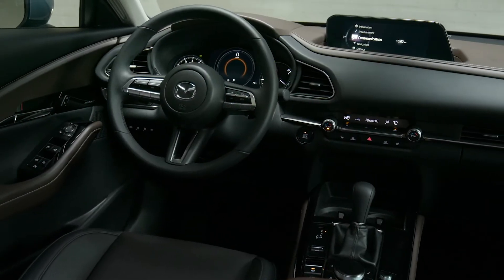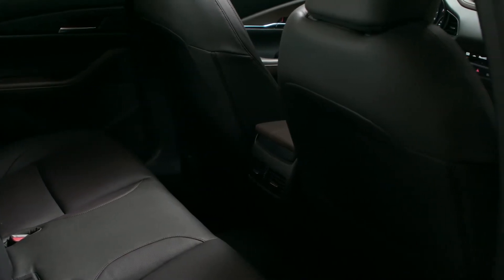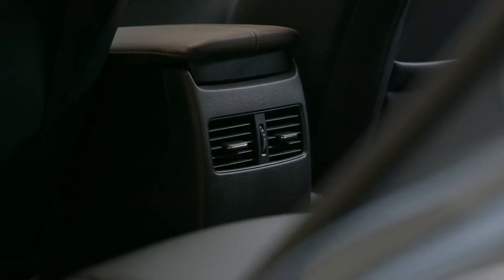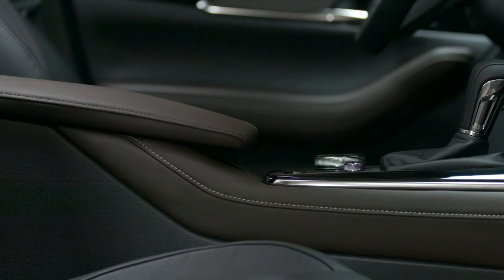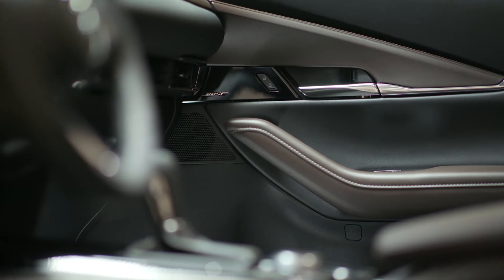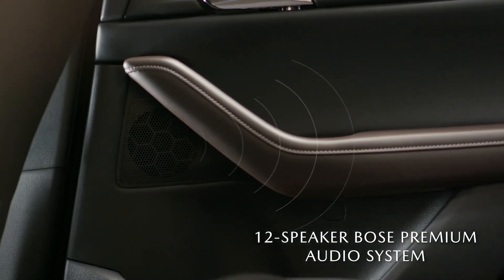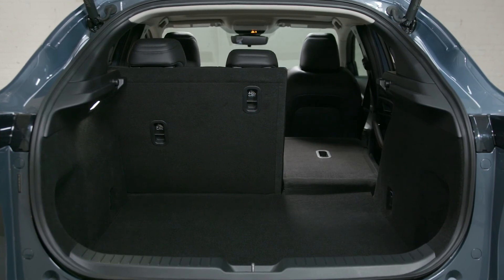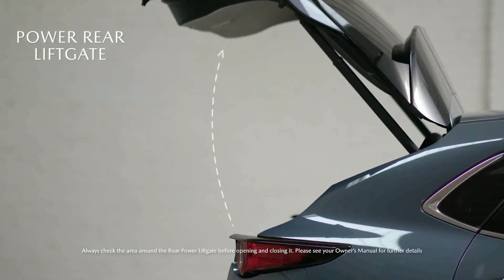2020 Mazda CX 30 Interior - The First ever Mazda CX 30 - Fresno Mazda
Every element of the 2020 Mazda CX-30 interior feels custom designed around you and your passengers. In this walk-around video, explore next-level sophistication like a symmetrical driver’s cockpit, premium leather craftsmanship, strategically placed speakers and more.